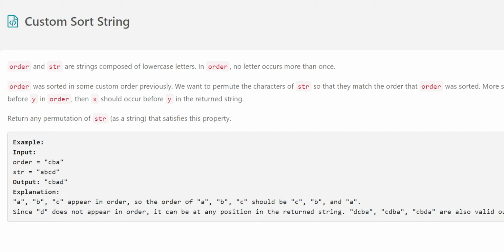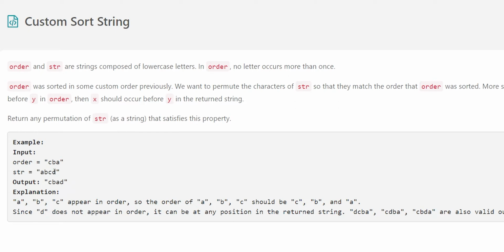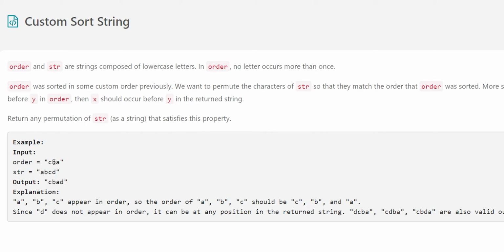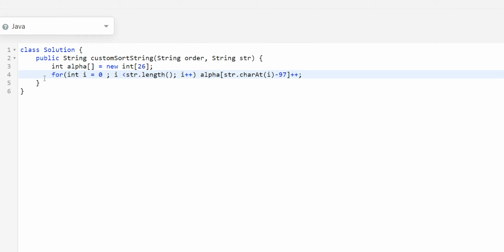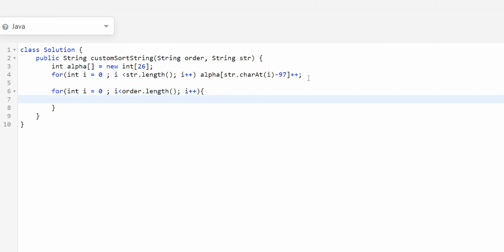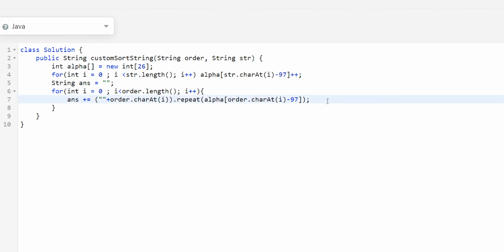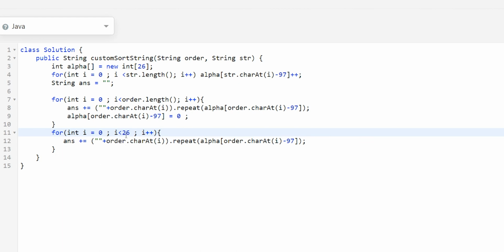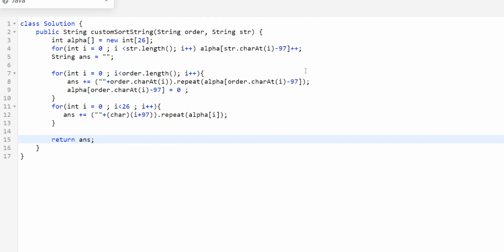Custom Sort String (Java) | Leetcode 791 | July Coding Challenge Day 14